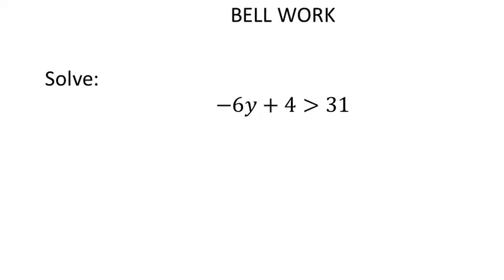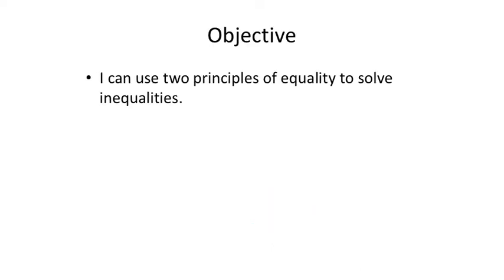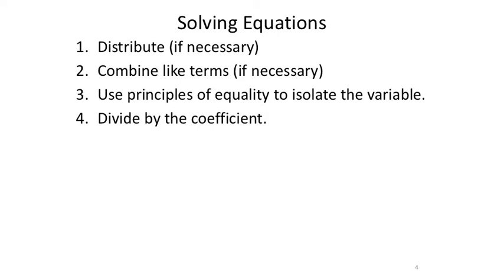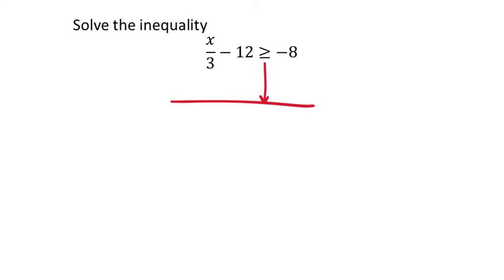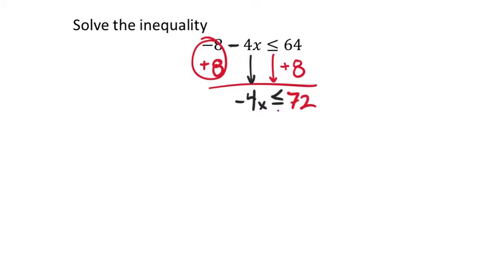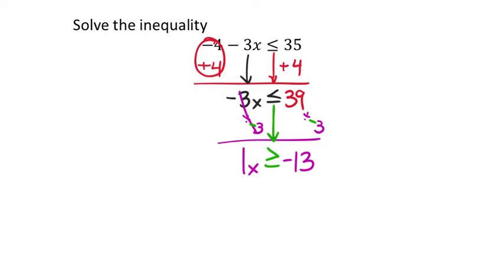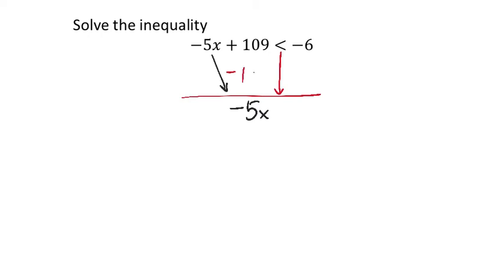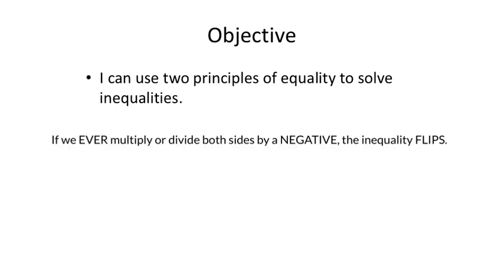Solving Two-Step Inequalities (7th Grade Math Unit 6 Lesson 2)